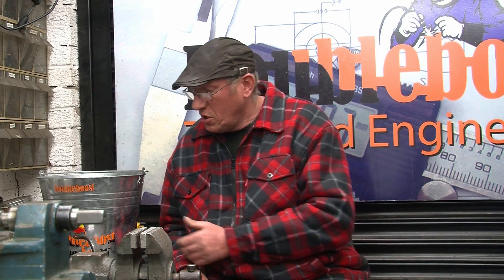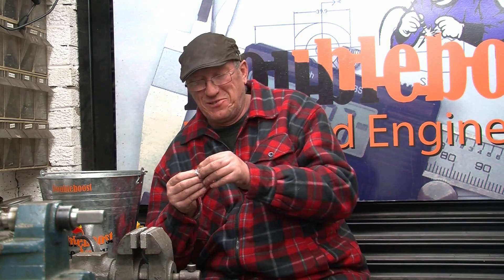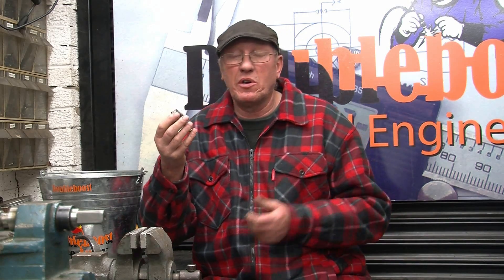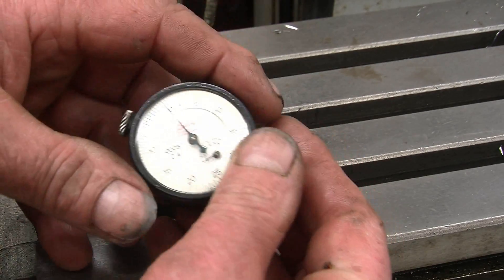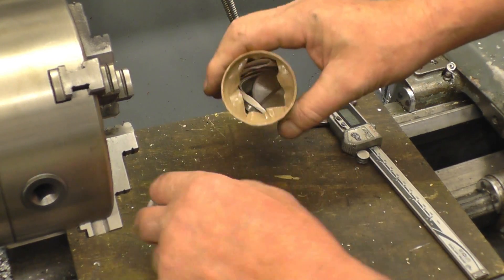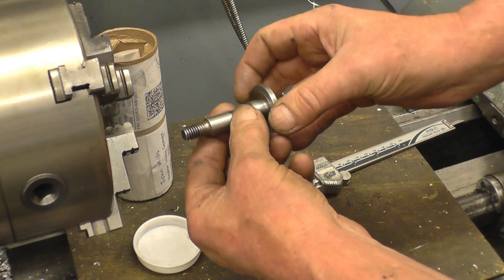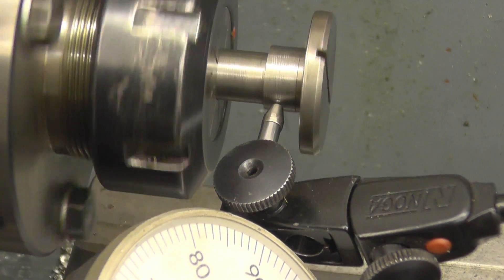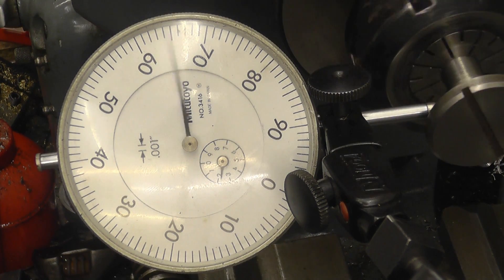SNNC 248 P1 Offset Pin Set Up & Machining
Sunday give away
Offset turning